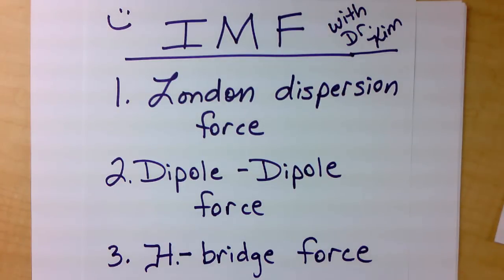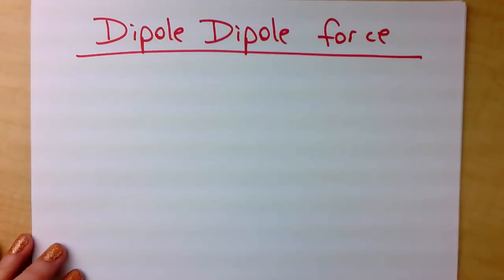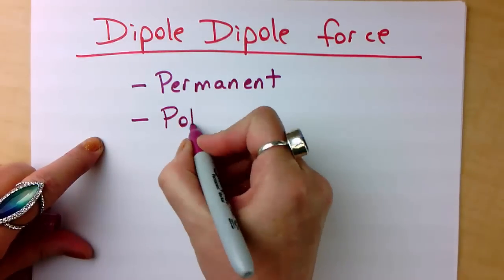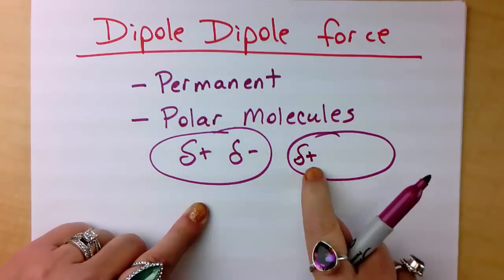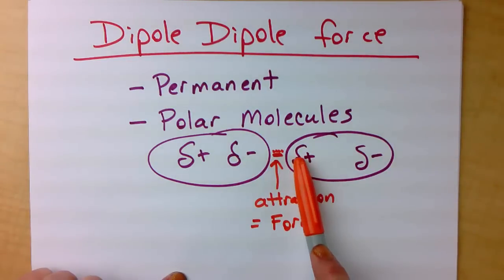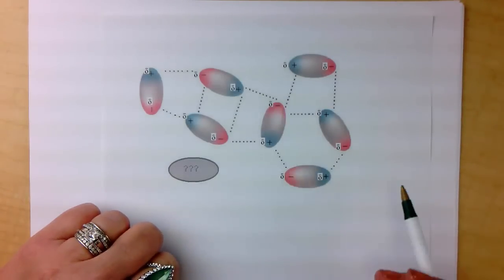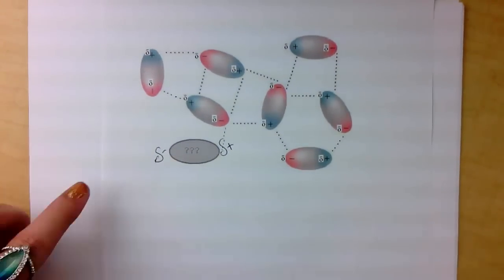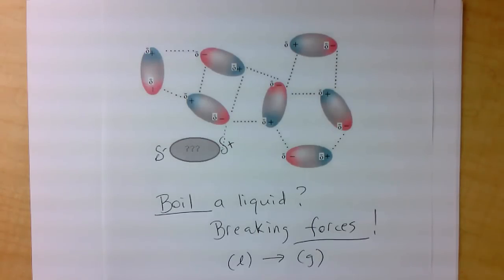Dipole Dipole Force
Dipole Dipole forces discussed.